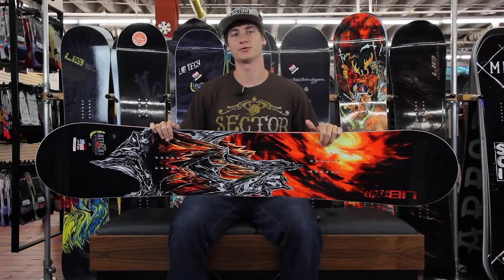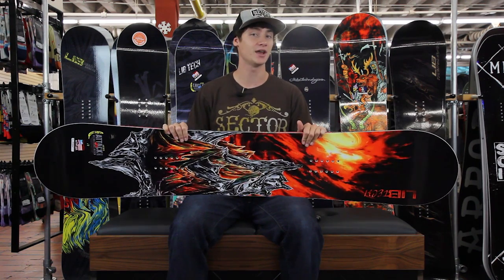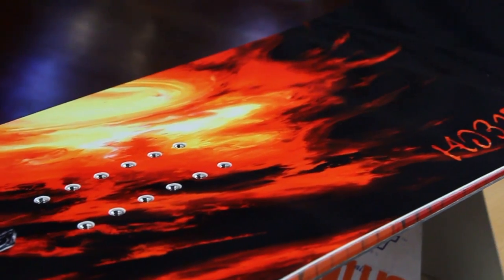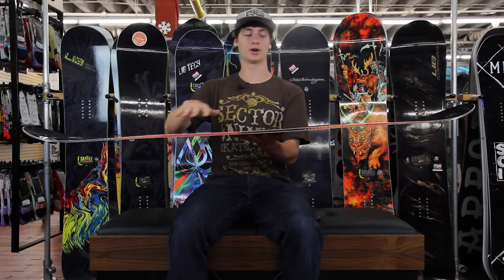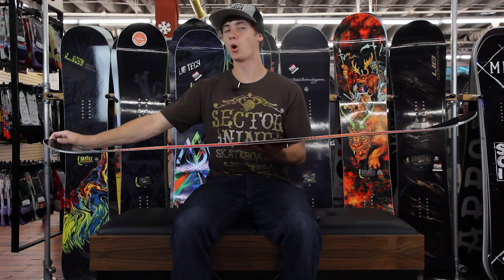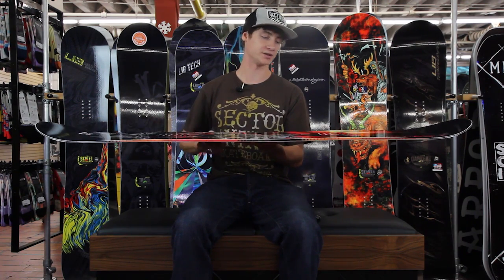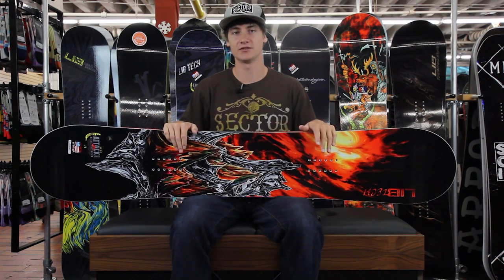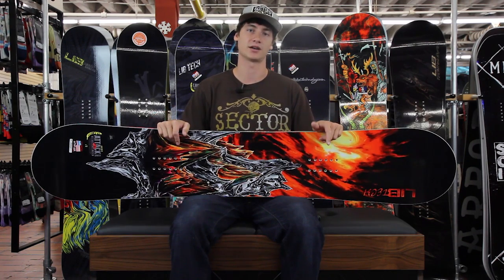Lib Tech 2015 Attack Banana EC2 BTX Snowboard Review - Tactics.com